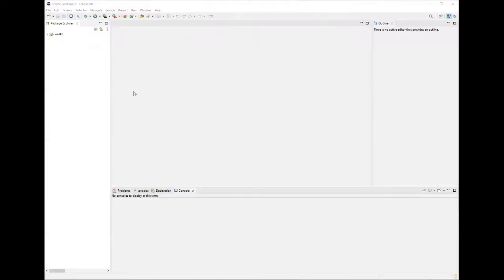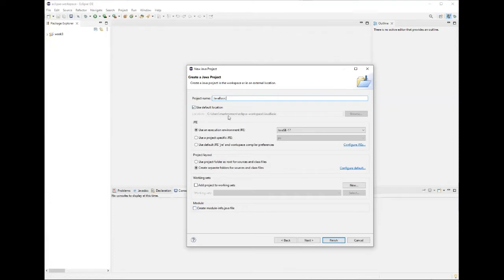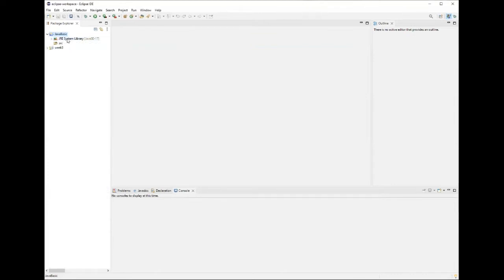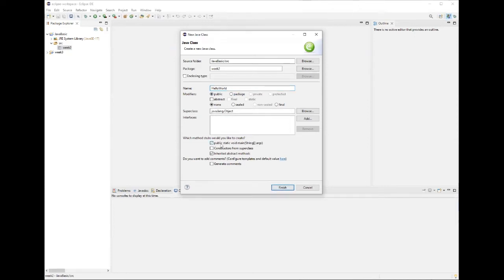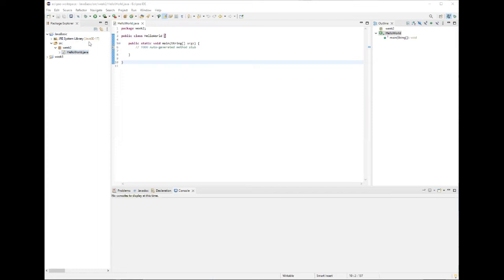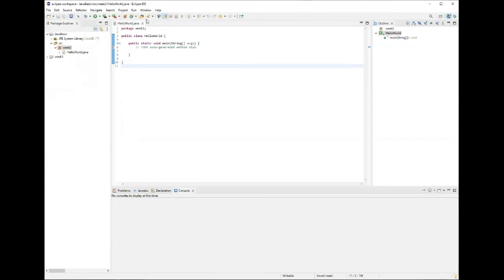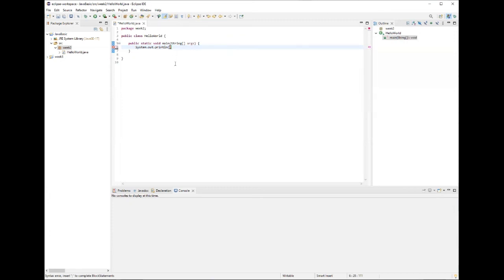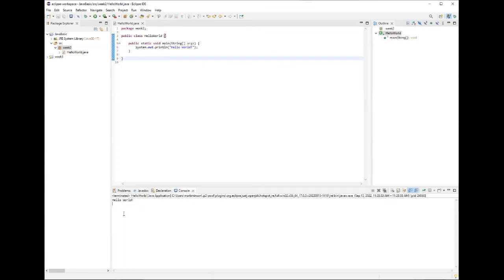Introduction To Eclipse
Goes over the basics of Eclipse, creating their first project, and running it.